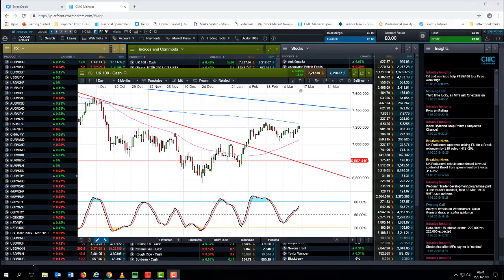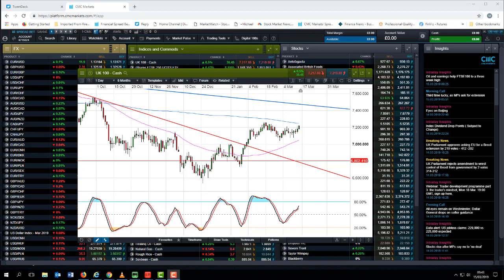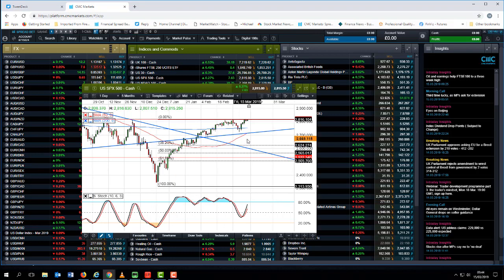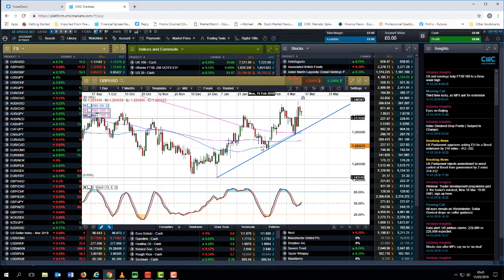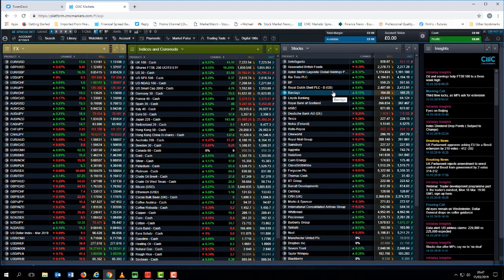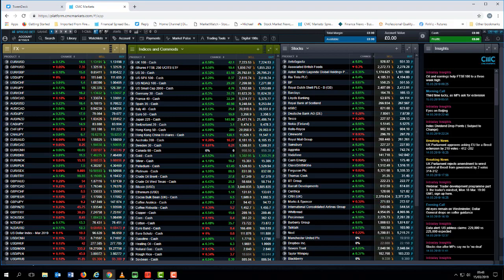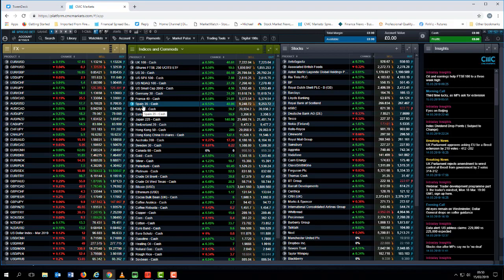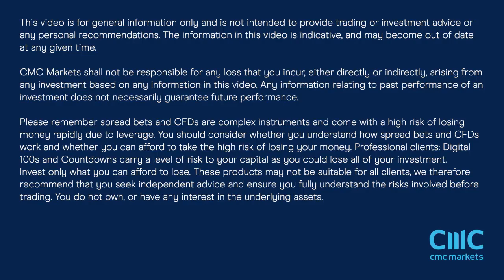European Council and central banks in focus - 16 March 2019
Michael looks at the key levels in the FTSE 100, German DAX and S&P 500 while looking ahead to the upcoming EU Council meeting, and the prospect of a Brexit extension, as well as Federal Reserve and Bank of England rate decisions, and the latest economic data.